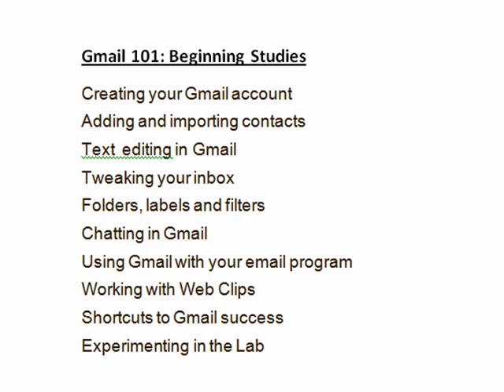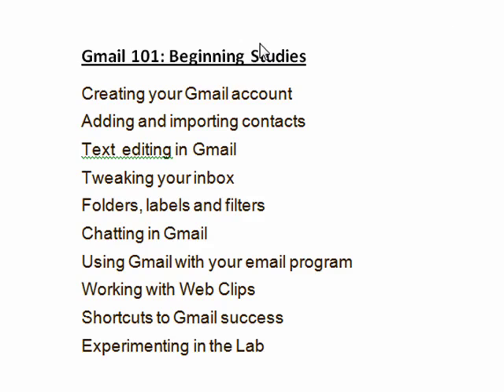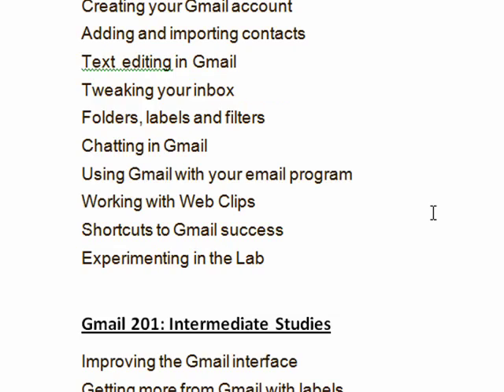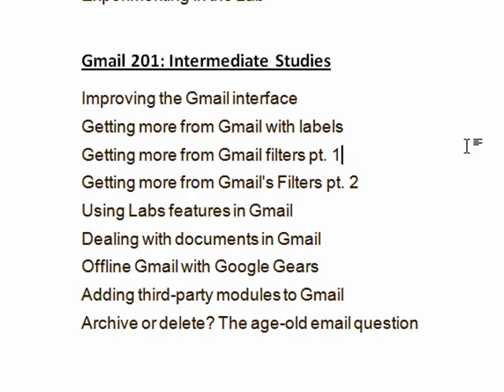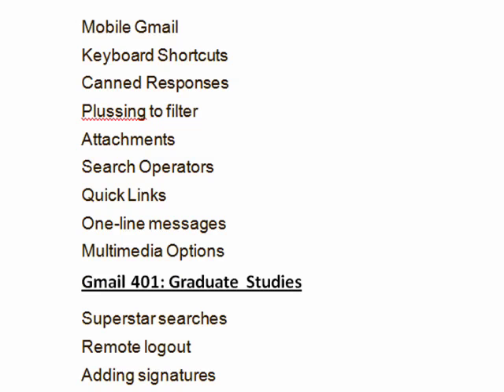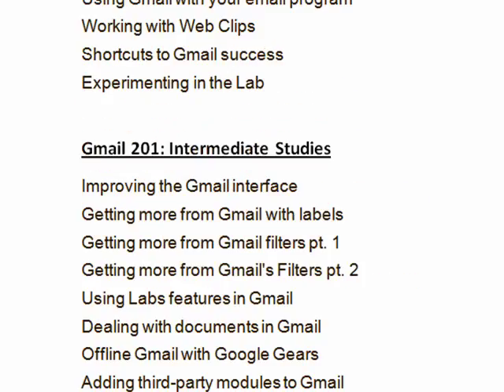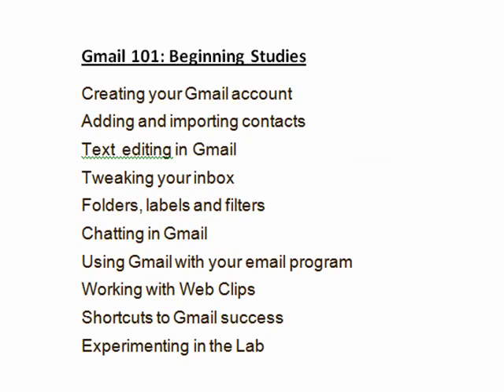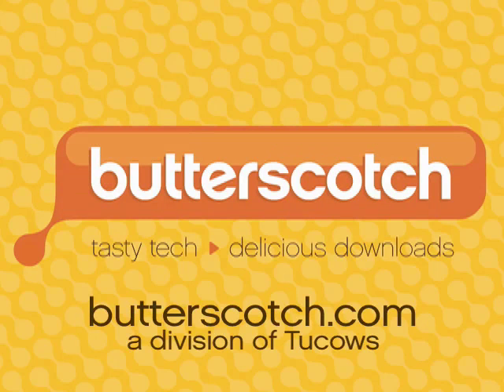Gmail bonus segment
If you've been following along with us up to this point you should be well on your way to becoming a Gmail master. Here we sum up what you might have missed in the last 40 episodes @ butterscotch.com